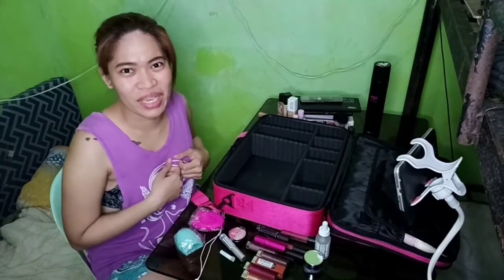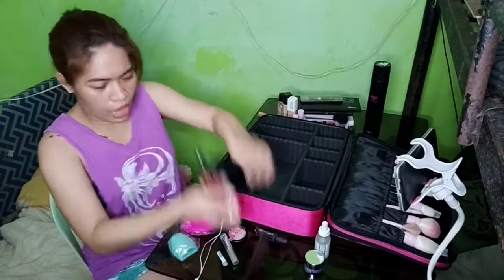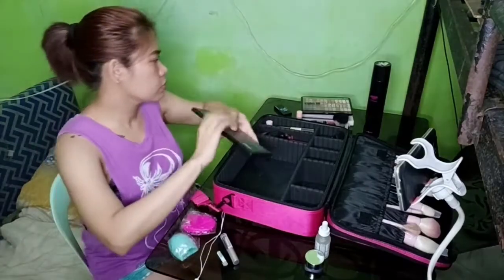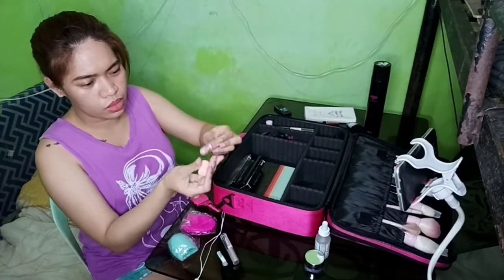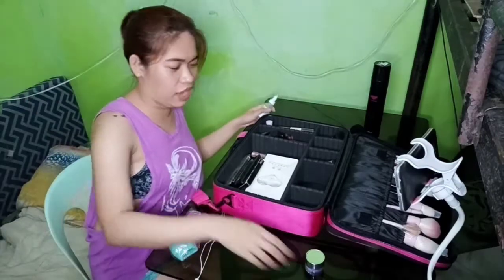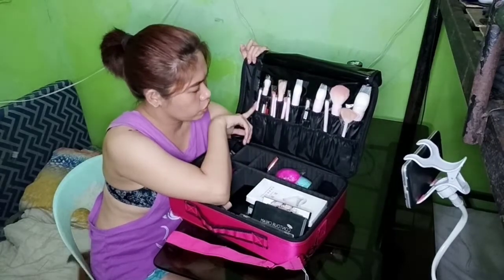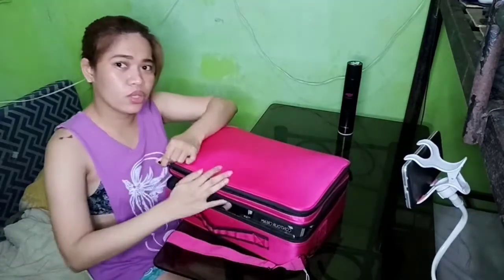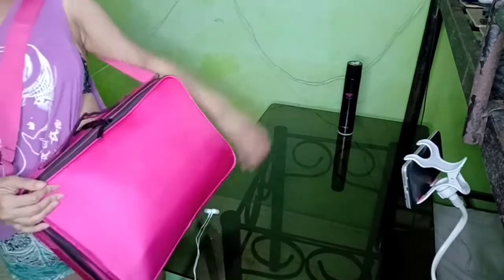How to organized make up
How i organize my makeup's 💄
in easy and very handy 🥰

from Wais na hindi pa man Misis 💕

👉 personal vlog
👉 gaming/video creator
👉 food vlog
👉 hair vlog

for more hair idea and make up 👇 just click the link 😉

Keep safe & Godbless ❤️